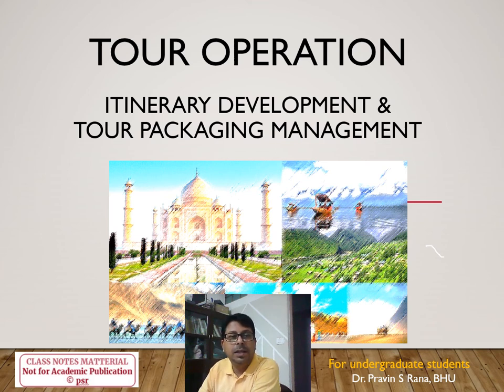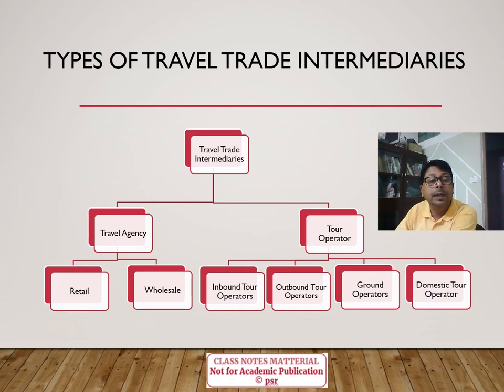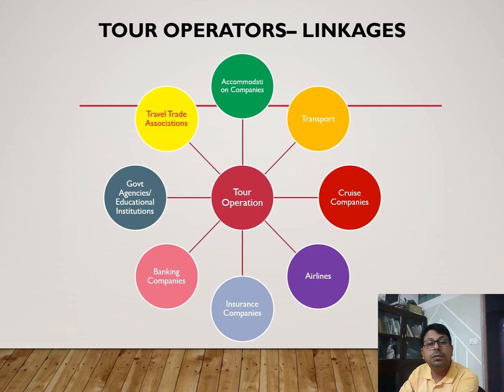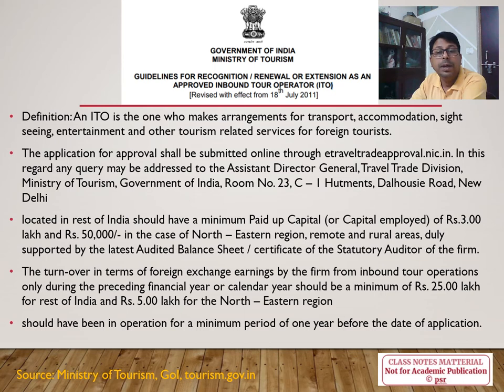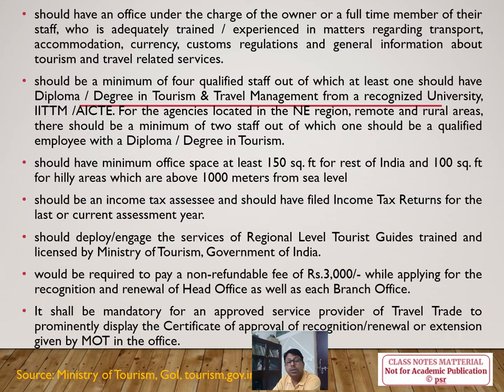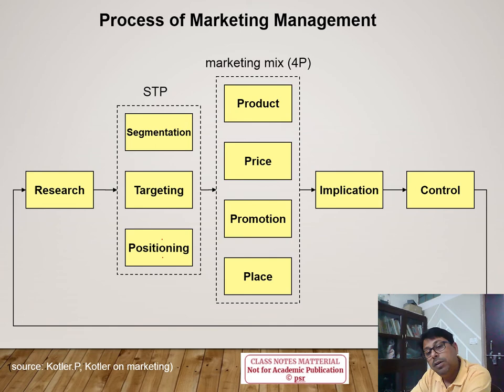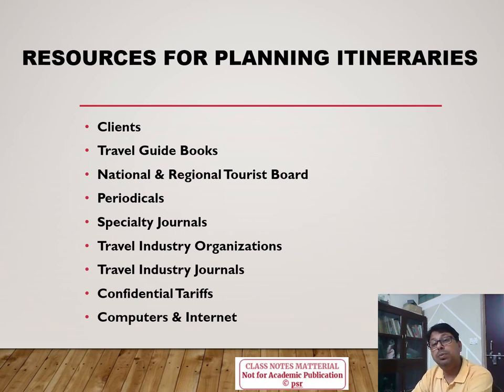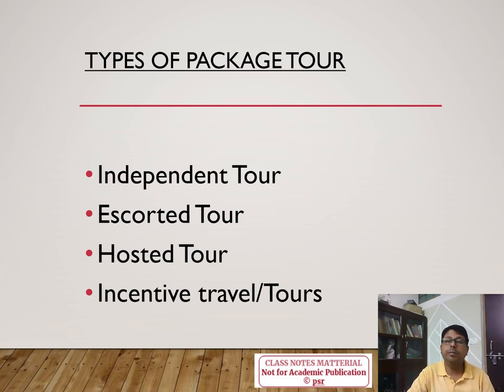Tour Operation and Tour Package Management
This video is designed for give online learning opportunity for Tourism Management students focusing graduate & undergraduate students.